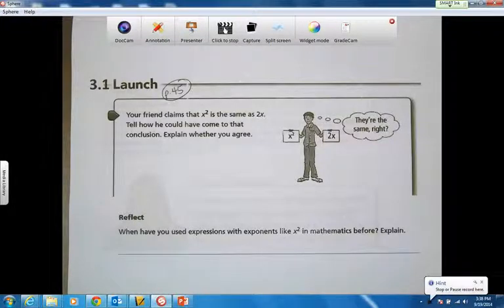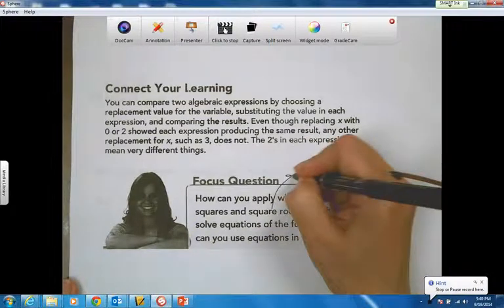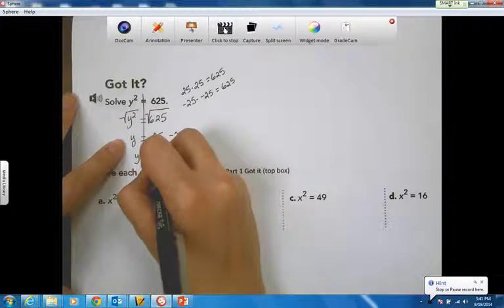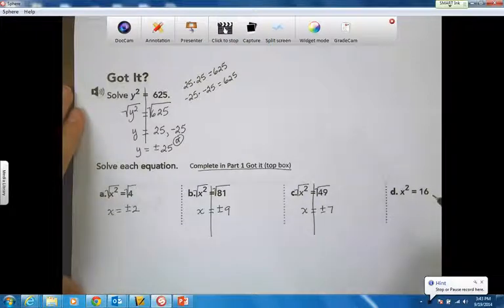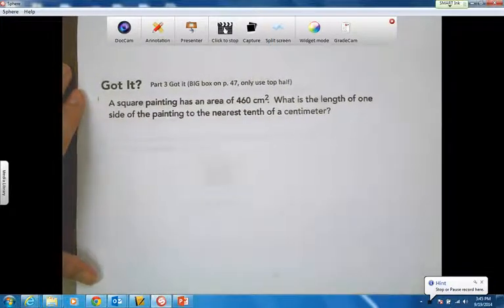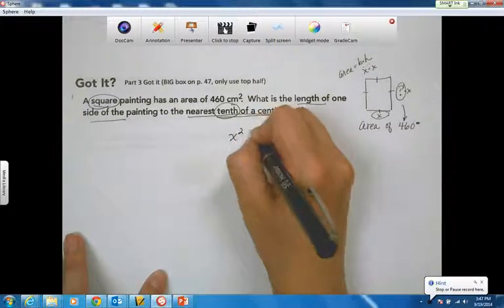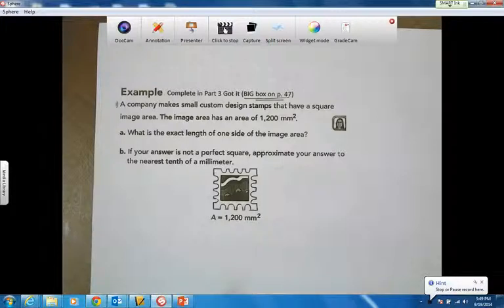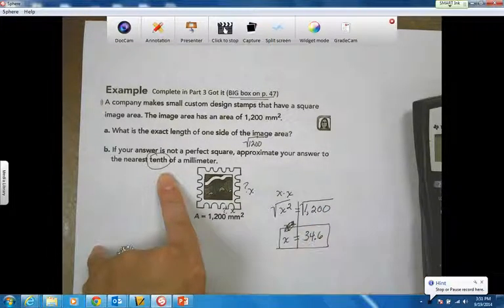Digits Lesson 3 1